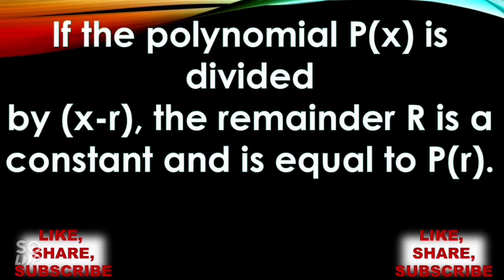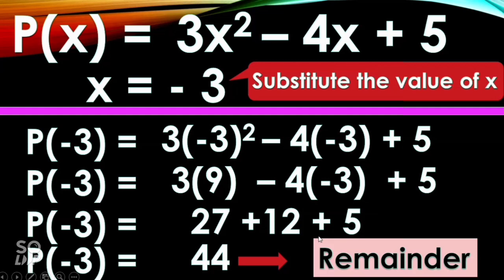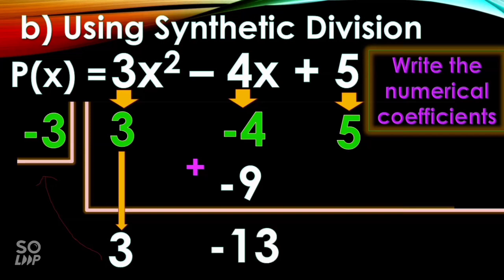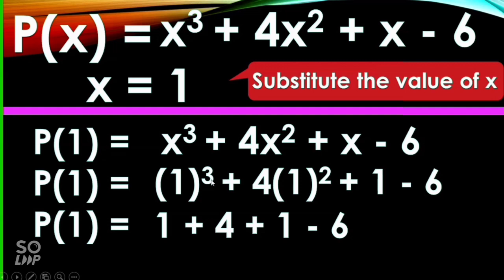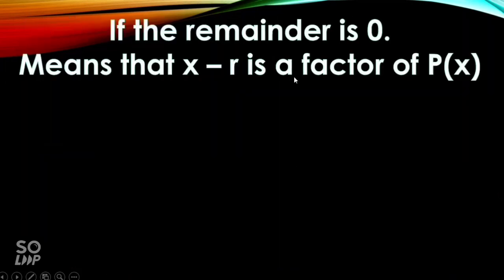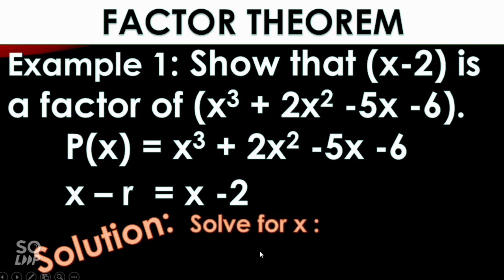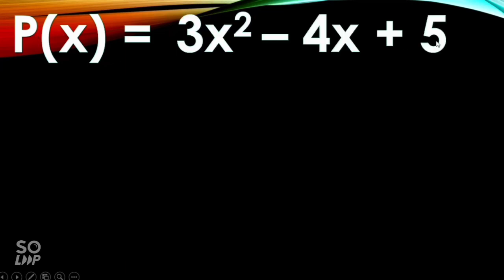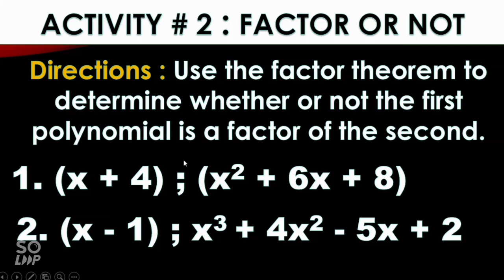Remainder Theorem and Factor Theorem Explained | Math Tutorial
Alamin kung paano gamitin ang Remainder Theorem at Factor Theorem para mabilis na masolusyunan ang polynomial problems!

Ituturo namin step-by-step paano i-evaluate ang remainder kapag hinati ang polynomial, at paano malaman kung ang isang binomial ay factor ng polynomial gamit ang Factor Theorem.

Perfect para sa students na gustong mas maintindihan ang mga konsepto sa algebra!

 10 Math Lesson for the first quarter.

This video shows on how to find the remainder using remainder theorem.
How to find the remainder using synthetic division?
Use remainder theorem and factor theorem to find the remainder.

AVAILABLE MATH VIDEO LESSON IN MATH 10

SEQUENCES

Find the remainder of the polynomilas.